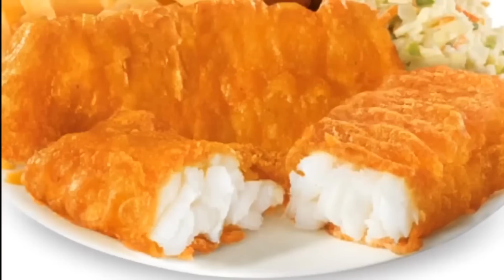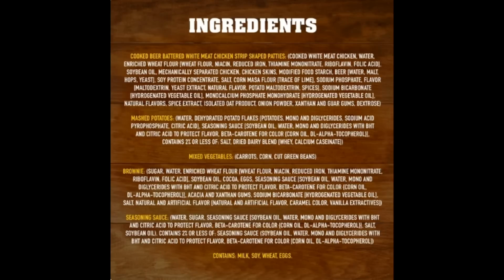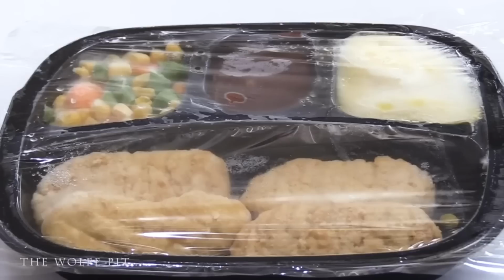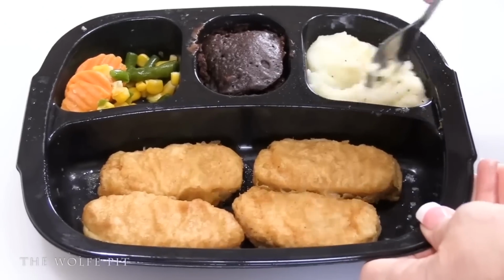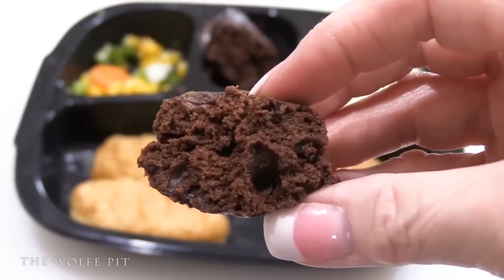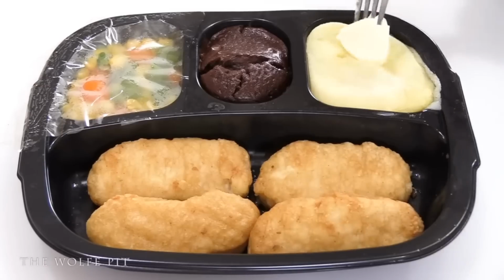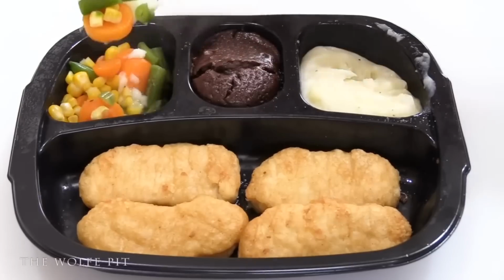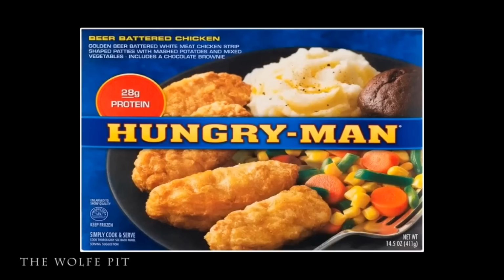Hungry-Man Beer Battered Chicken - Dangerous Amount of Trans-Fat!